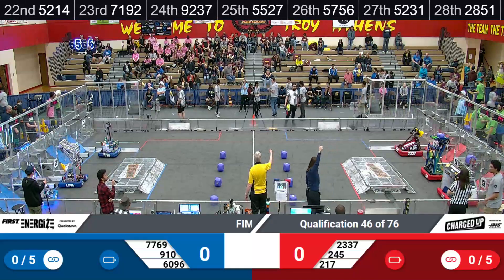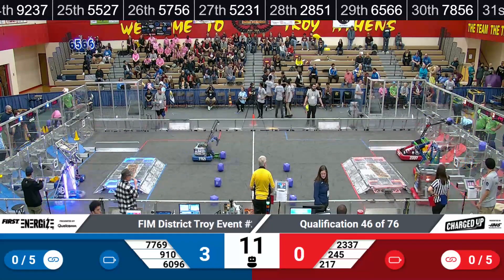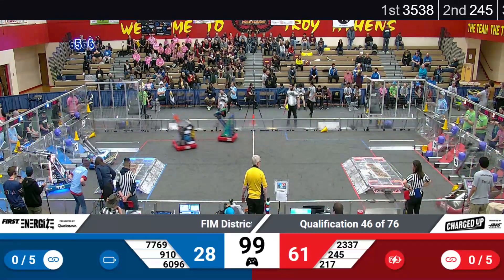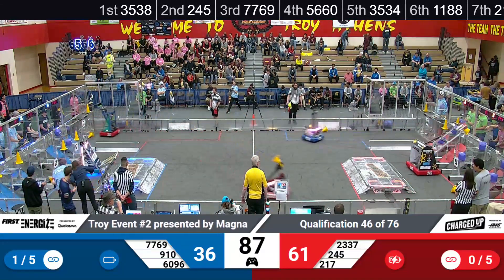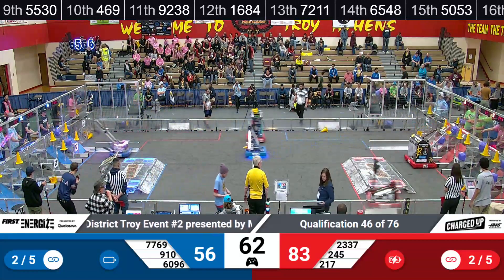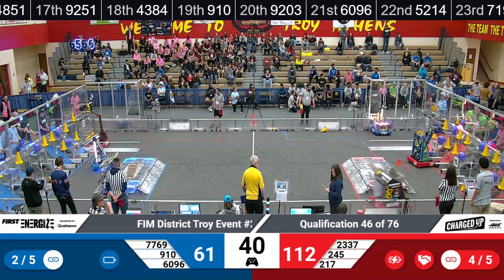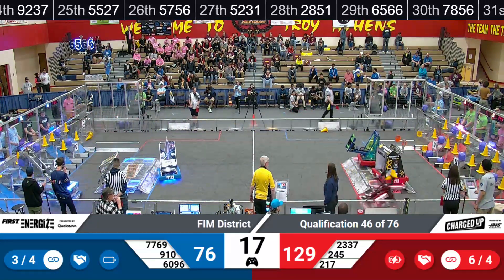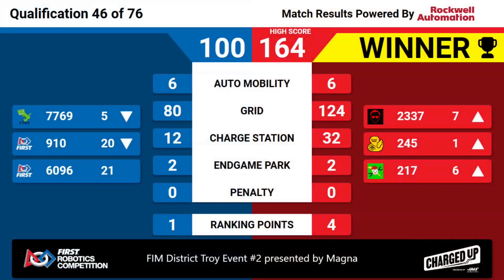Qualification 46 - 2023 FIM District Troy Event #2 presented by Magna